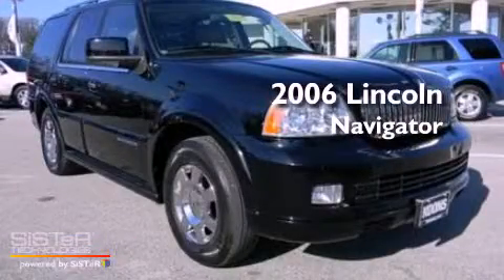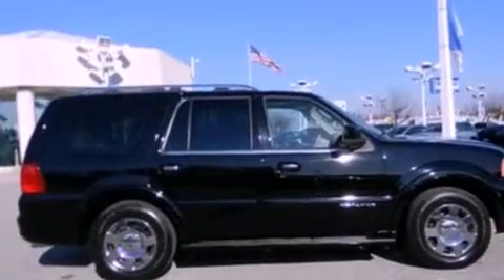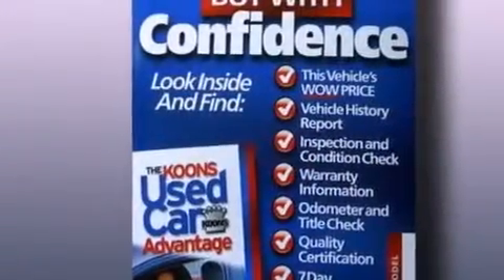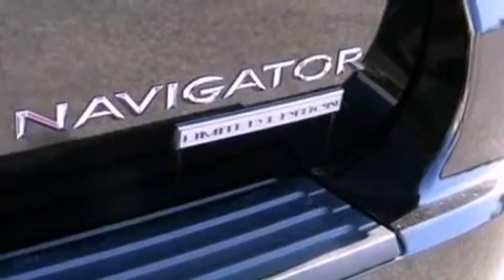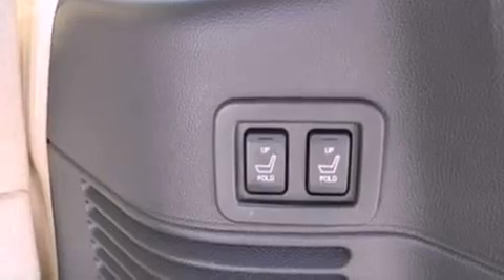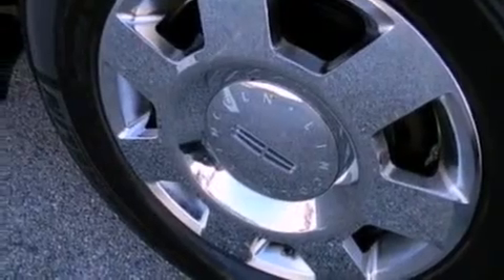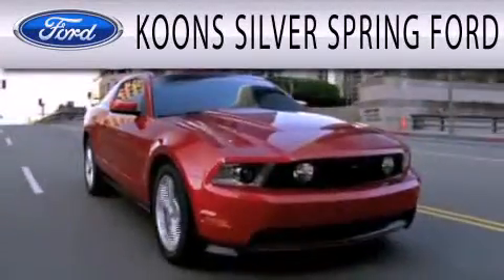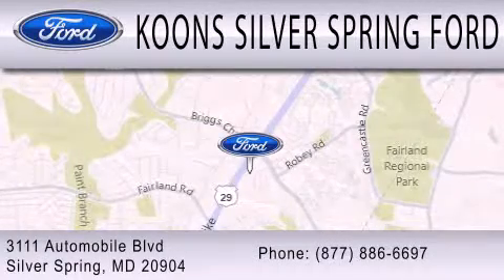2006 Lincoln Navigator Silver Spring MD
Year : 2006
 Make : Lincoln
 Model : Navigator
 Engine : 5.4L V8 24V MPFI SOHC
 Trans . : 6-SPEED AUTOMATIC
 Exterior : BLACK
 Miles : 109,263

 Stock : 00L0130A

 3111 Automobile Blvd.